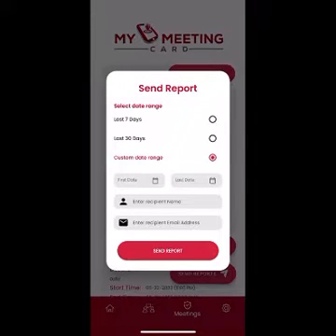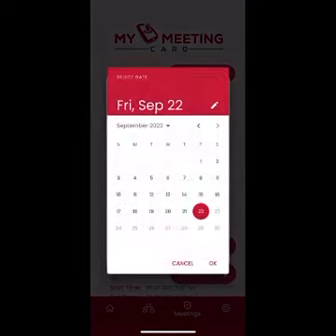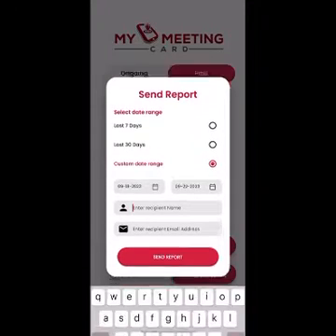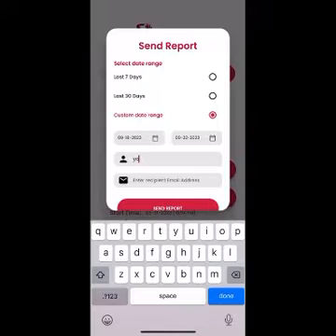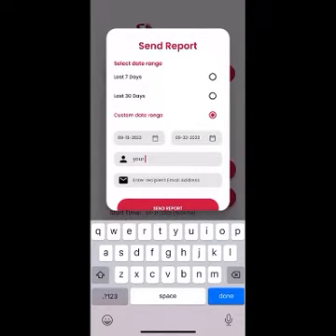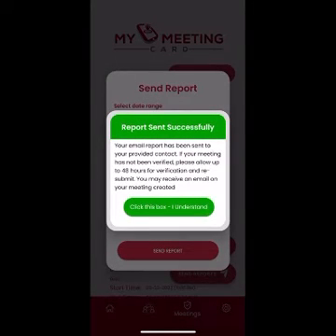Sending a meeting verification report my My Meeting Card mobile app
Tutorial video on how to send a meeting verification report on My Meeting Card mobile app which is available on both Android and Apple IOS mobile devices.